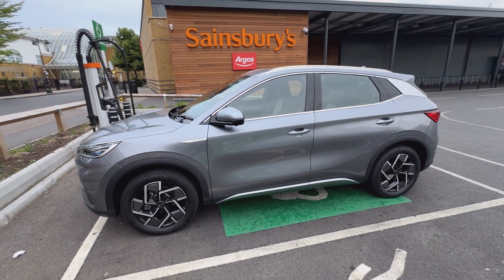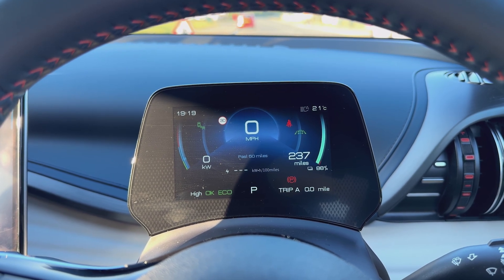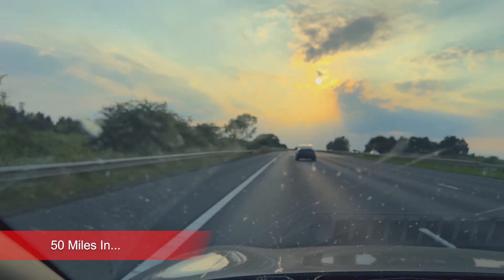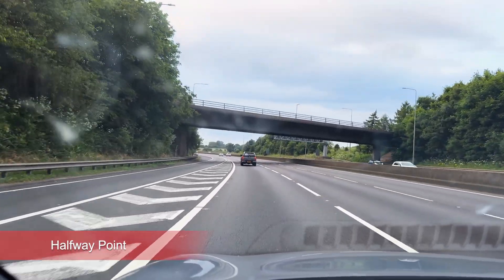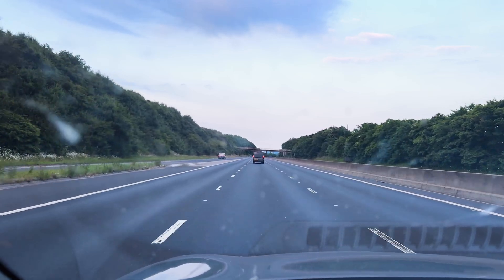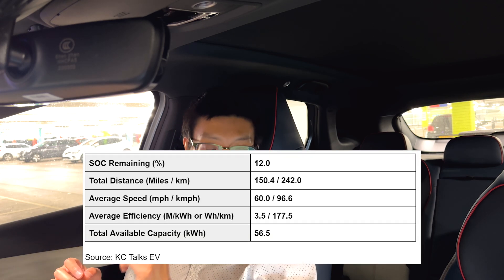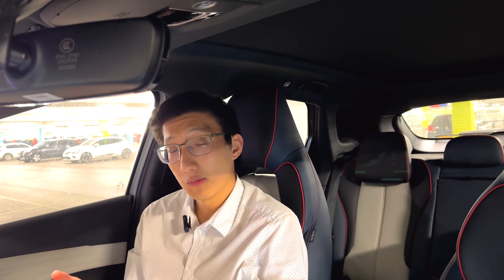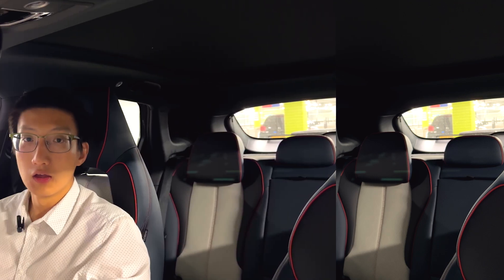BYD Atto 3 Motorway Range Test | KC Talks EV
Thank you to BYD UK and the organisers of the London to Brighton EV Rally for lending me the Atto 3 for testing purposes:

// Timestamps

00:00 Introduction
02:00 Start of Range Test
02:42 50 Miles In
03:28 Halfway Point
04:19 100 Miles In
05:10 Results and Discussion
06:45 Final Thoughts